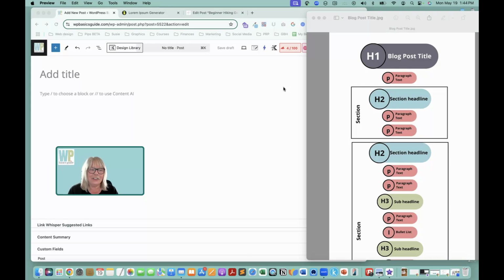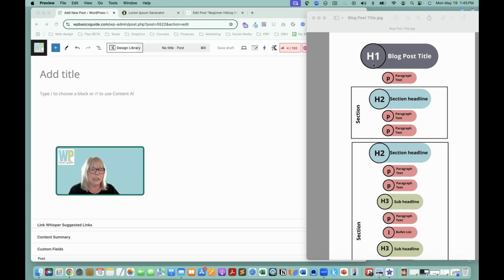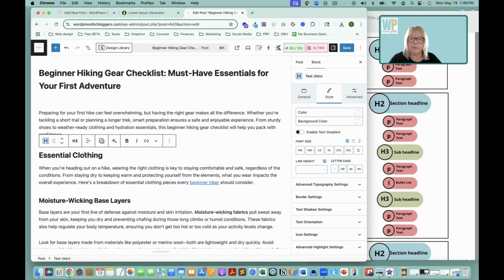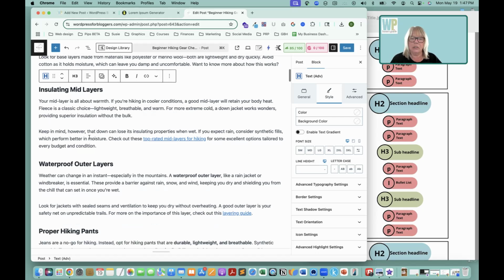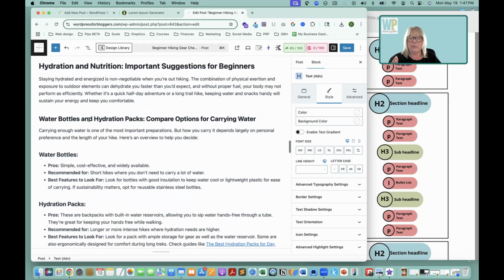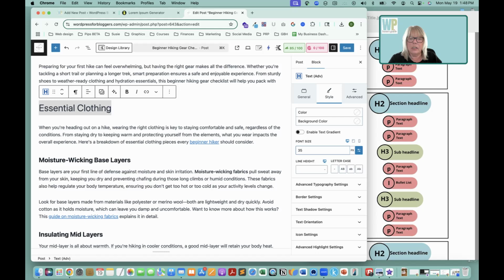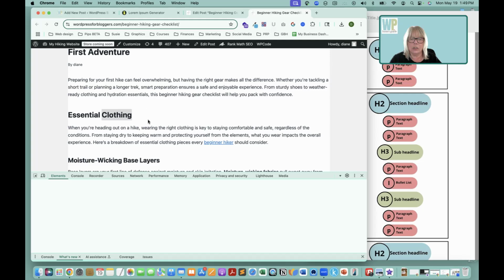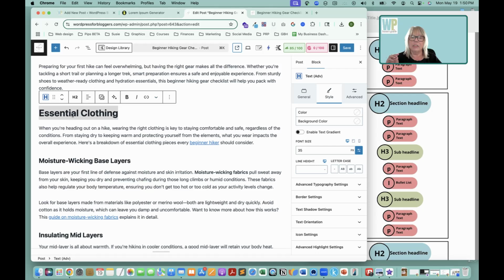GMT20250519 174428 Clip Structuring Blog Posts for SEO and Accessibility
Master blog post structure for better SEO and a happier audience! In this video, learn why using headings like H1, H2, and H3 matters for Google rankings, accessibility, and reader experience. See real examples from a hiking gear checklist, and discover easy tips to organize your content the right way. Avoid common mistakes that hurt your blog’s visibility!

What you’ll learn:

 * How Google reads your blog post structure
 * Making your content accessible for everyone
 * Step-by-step heading hierarchy (H1, H2, H3, H4)
 * How to use blog platforms like WordPress to format headings
 * Simple improvements for readability and SEO

Whether you're new to blogging or want to boost your results, this guide makes it easy to create posts that stand out.